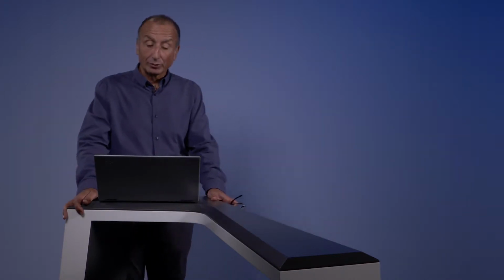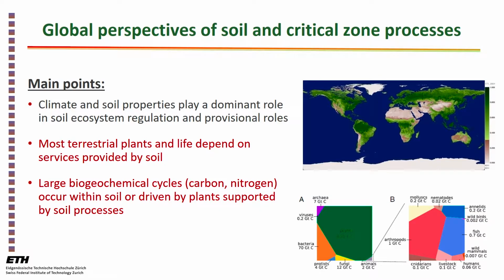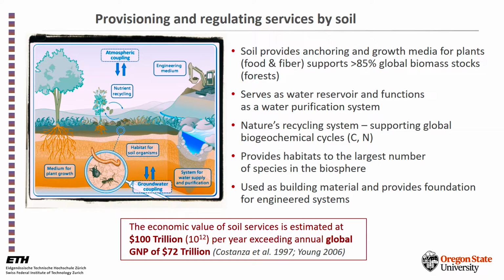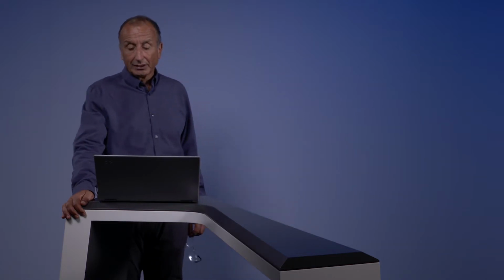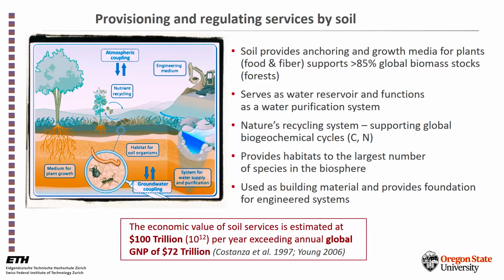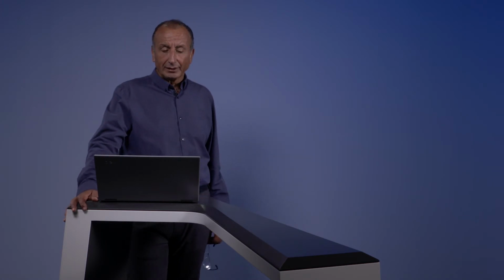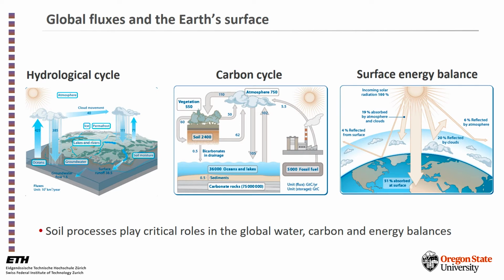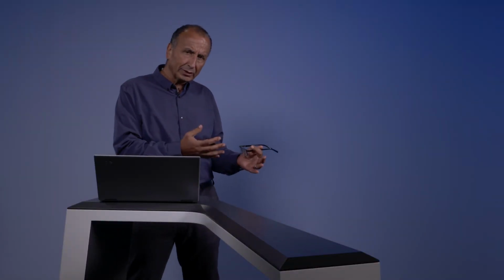1 1 1 Soil ecosystem services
Dani Or discusses and quantifies ecosystem services provided by soils, globally.